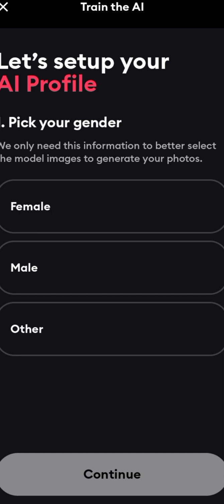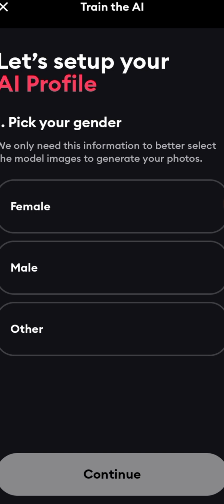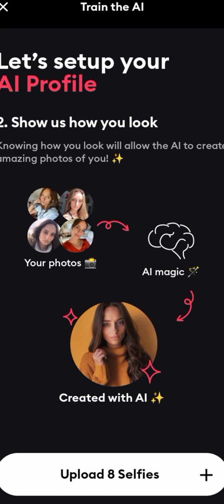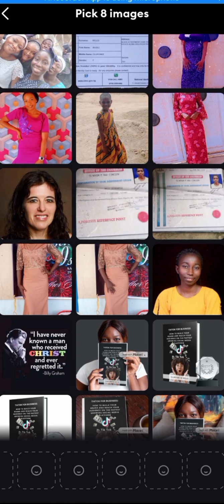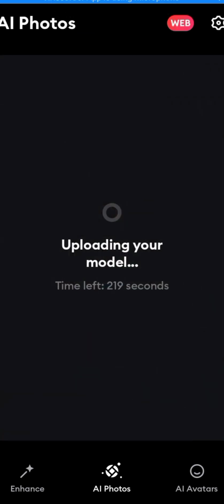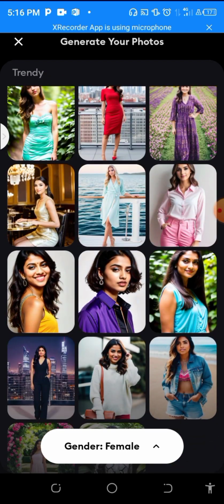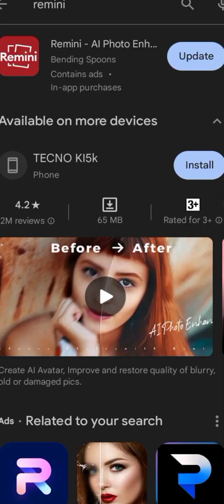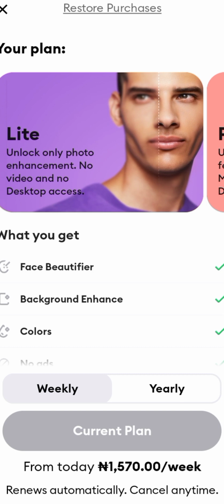How to Generate AI Photos With Your Phone | Remini AI App Tutorial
In this video you'll learn how to generate AI photos with your phone. You will learn how to use create beautiful pictures of yourself. Just make sure to watch the video to the end.

The app used is Remini AI app